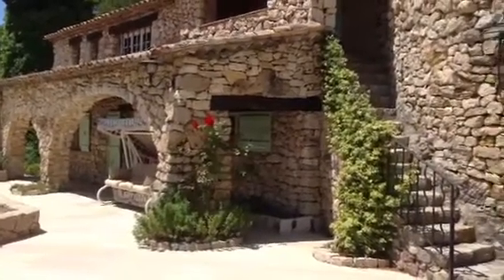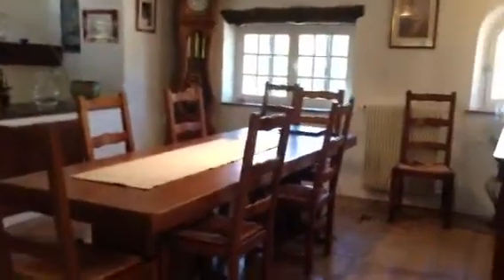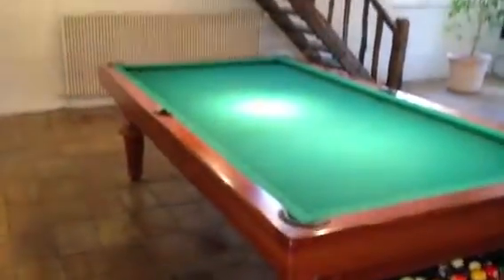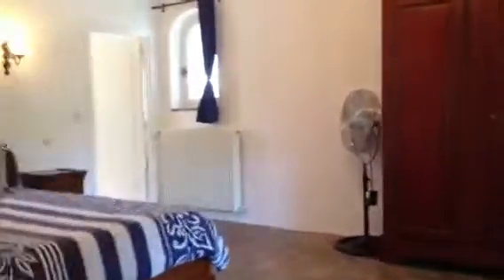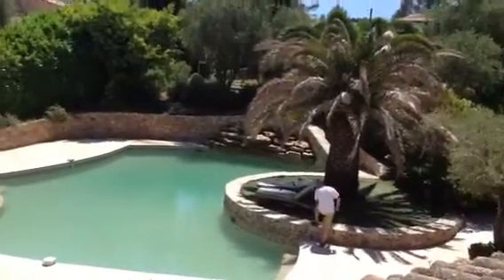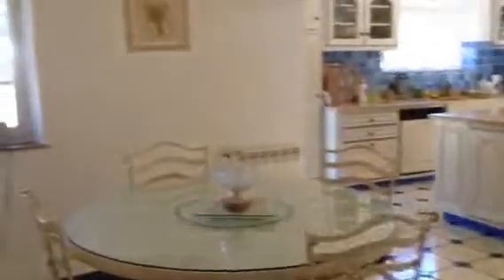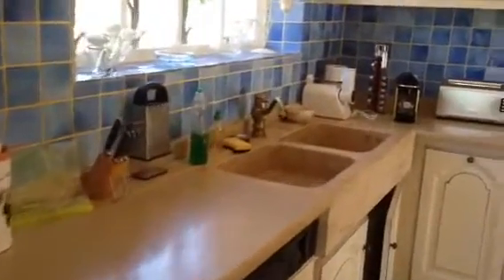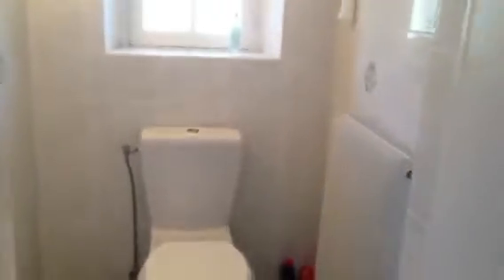Peymeinade villa pt.1